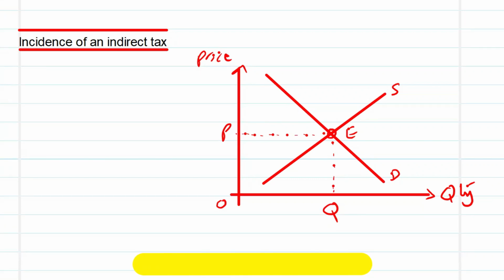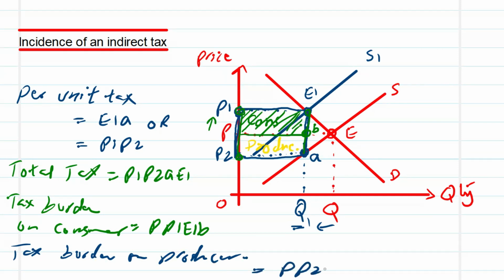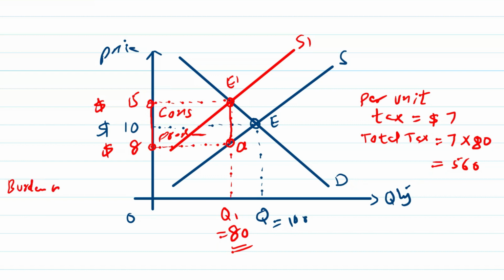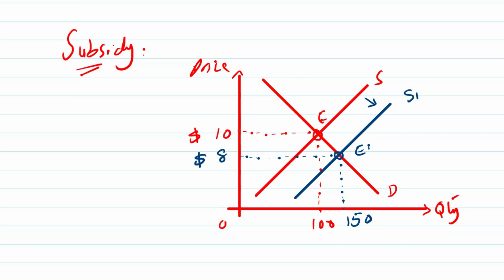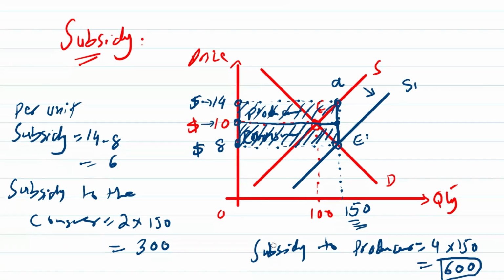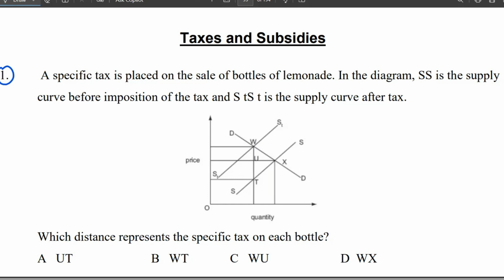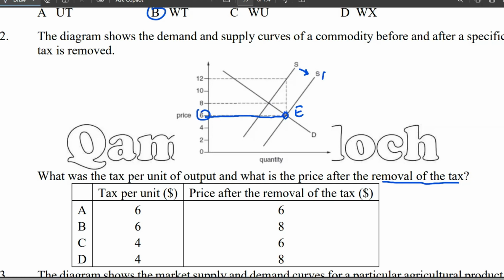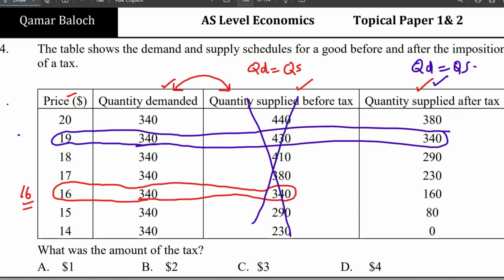how to find tax burden incidence with graphs in as Economics 9708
This video explains graphically the way to calculate the tax burden.
tax burden numericals